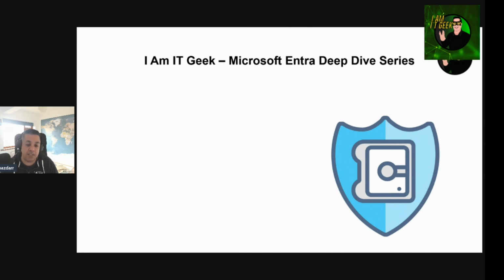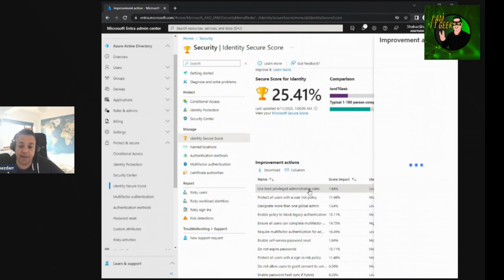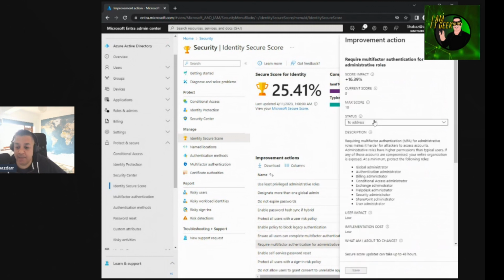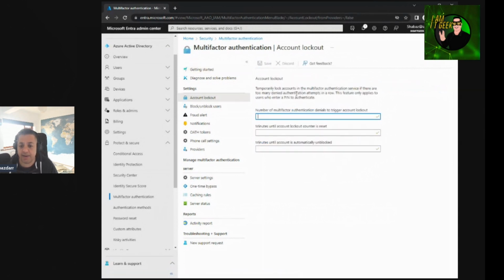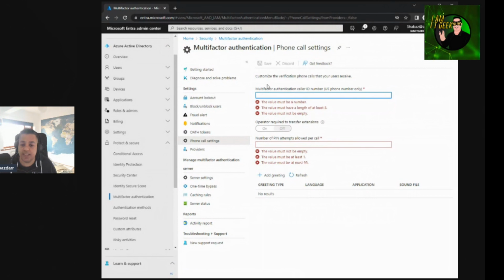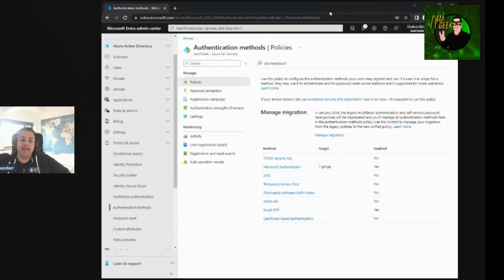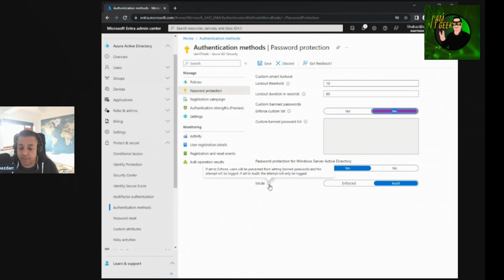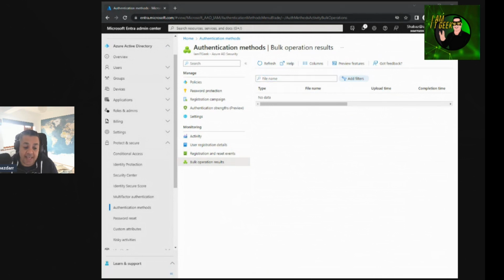Microsoft Entra Deep Dive: Azure Active Directory - Secure & Protect Pt2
Welcome to a new I Am IT Geek YouTube Series and today we start the Microsoft Entra Deep Dive Series. This is episode 7 in which we take a deep dive look at Azure Active Directory, specifically the Secure & Protect blade! This is a 3 part topic with this being part 2!

Episode Breakdown -

00:00 - Episode Intro
00:50 - Episode Giveaway!!
02:00 - Previous episode recap
02:29 - Episode Breakdown
02:52 - Identity Score
07:09 - Multi-Factor Authentication
12:33 - Authentication Methods
16:25 - Episode Summary

Useful Links -